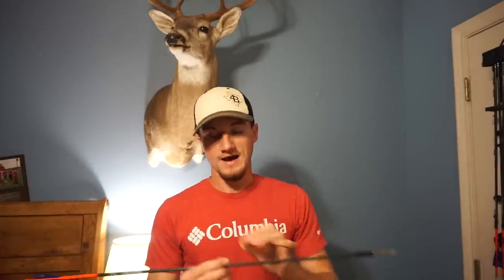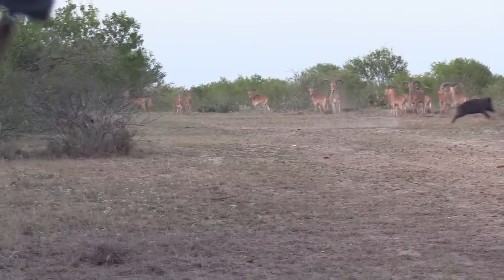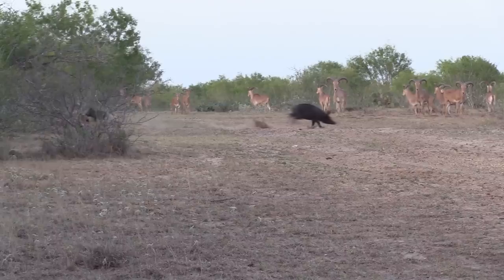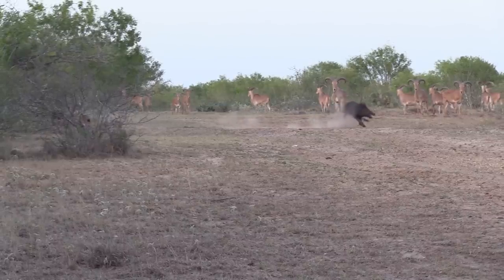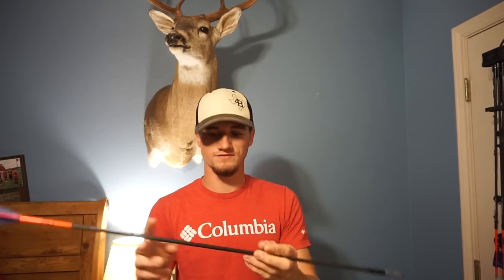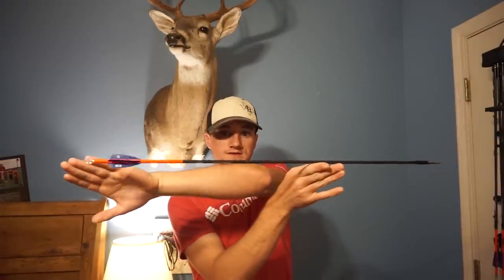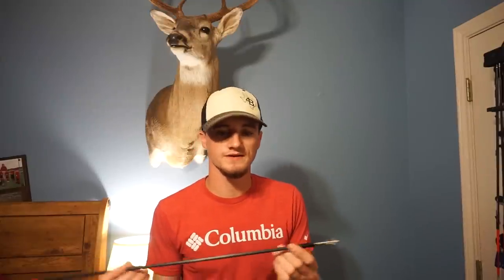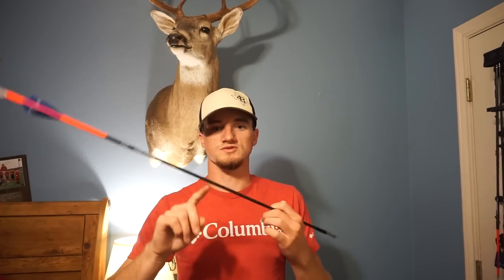Choosing The Best Arrows For Your Compound Bow!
Thank you guys so much for watching, I hope y'all enjoyed this one!

Hunt at the Real McCoy Ranch!

Jerry Nino/Ranch Owner
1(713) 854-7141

Price List

$175 a night, includes accommodations

Hogs
$75

Axis Buck
25"-30". $1850
31"-38". $2,300

Axis Doe
$500

Mouflon
$3750

Aoudad
$2,750

Whitetail Buck
130"-140"... $3750
141"-165"... $5,000
166"-180". $7,500
Whitetail does... TBD

Blackbuck
12"-16". $2,000
17"-21"... $2,750

Red Stag
Does... $800
Bulls. $2,500-$6,000

Discount given to 3 or more hunters at once